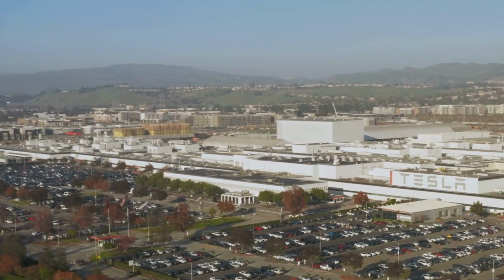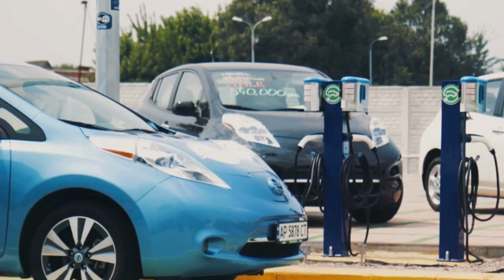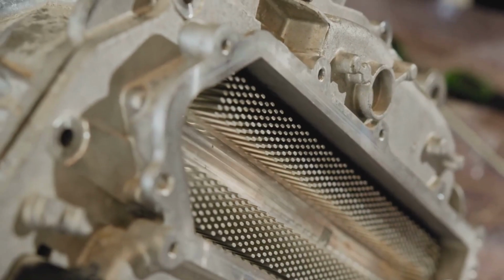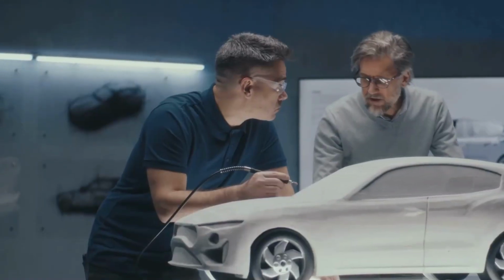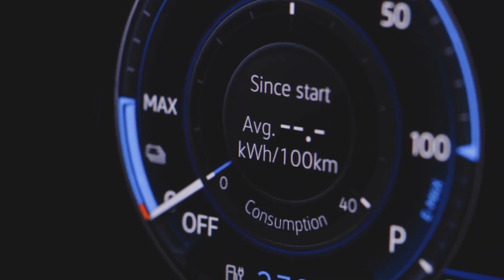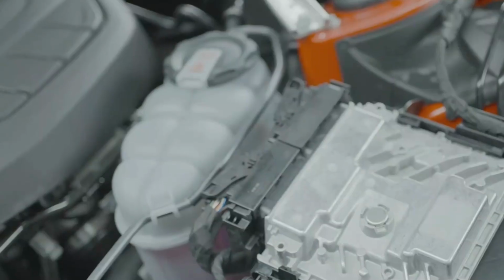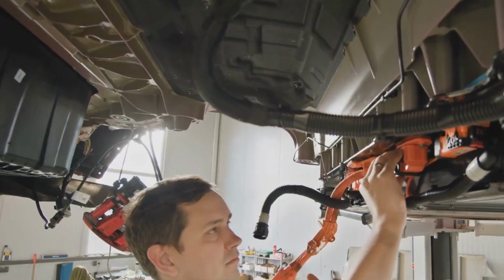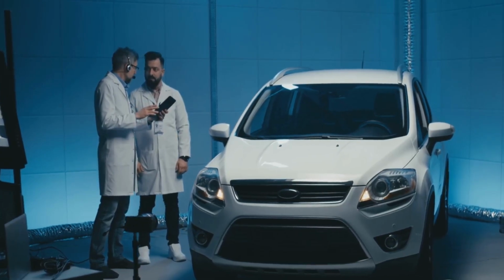BYD CEO Just Revealed a NEW Engine — And It Could DESTROY the EV Industry!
2,100 km on a single charge and tank. 2.9L/100km fuel consumption. And the most efficient mass-produced engine in the world.
BYD just revealed a game-changing new hybrid system, and it might be the beginning of the end for traditional EVs. With Tesla sales slowing and production issues rising, BYD is going full speed ahead — combining efficiency, range, affordability, and in-house control.